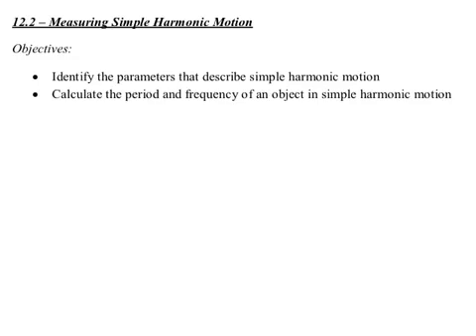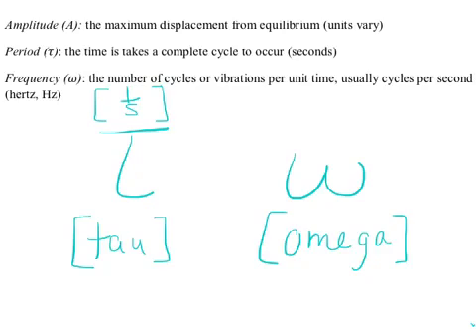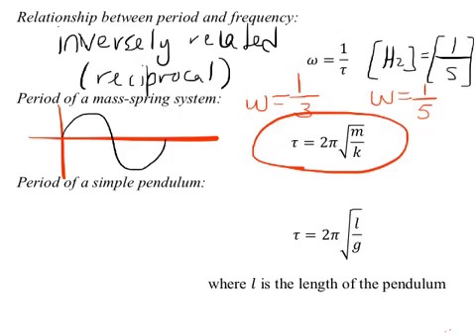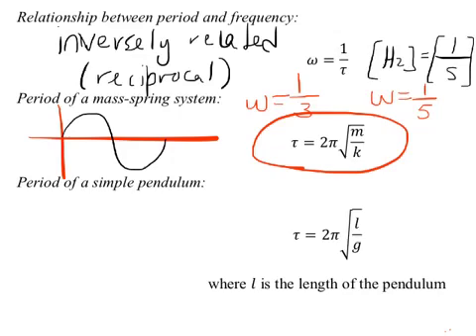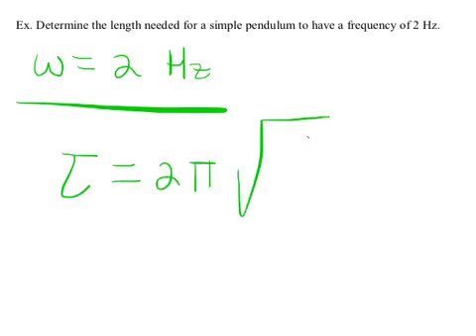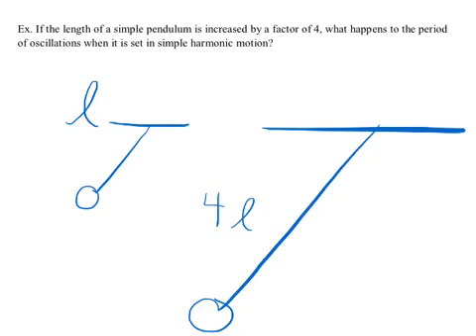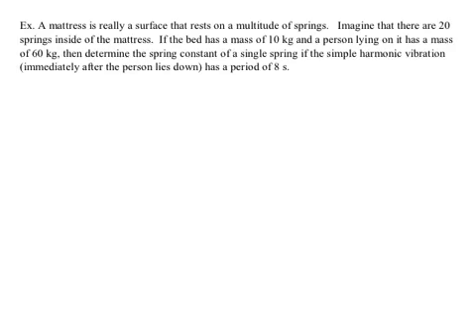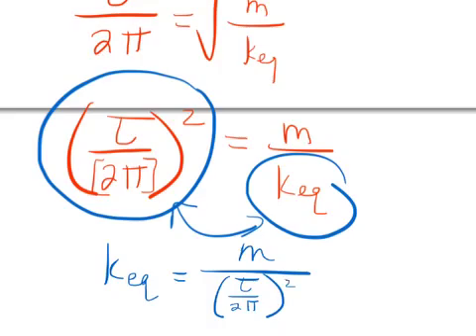12-2 - Measuring Simple Harmonic Motion